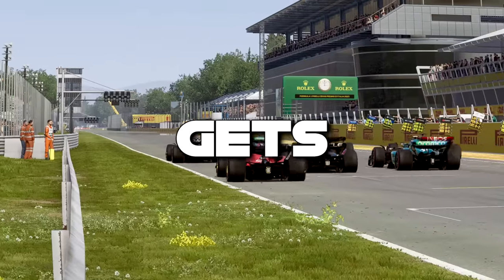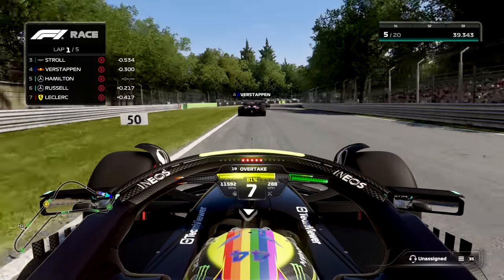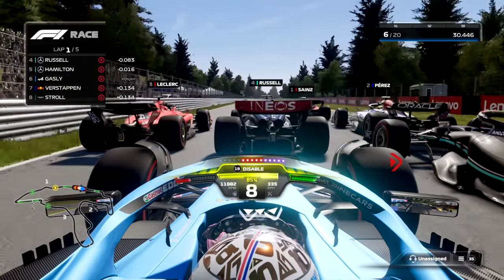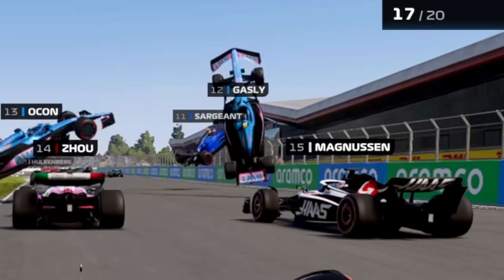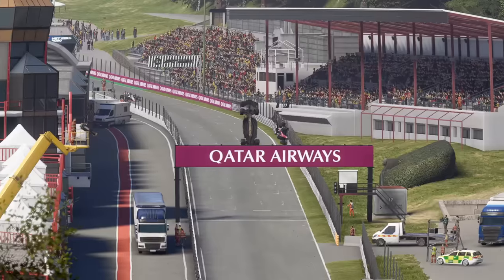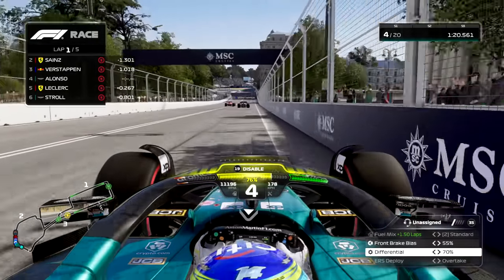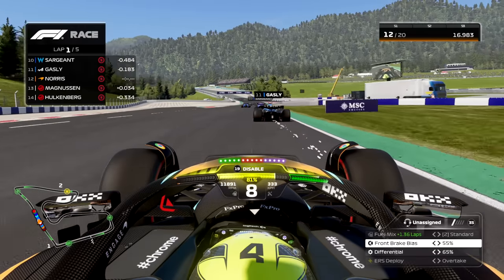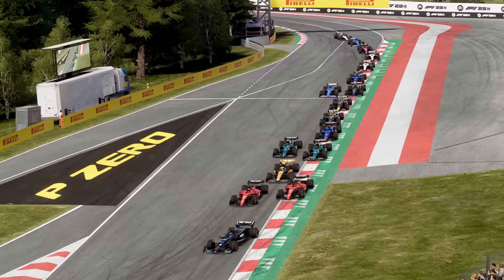Every Lap The Slipstream Gets Stronger In F1 23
If you enjoyed the video leaving a like really helps out the channel! 👍